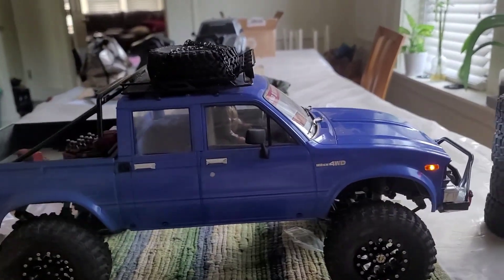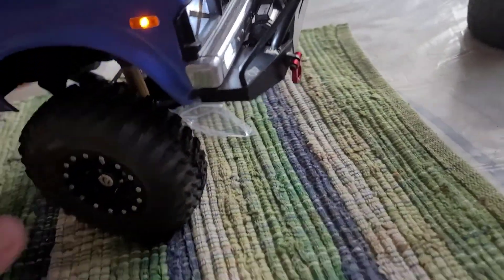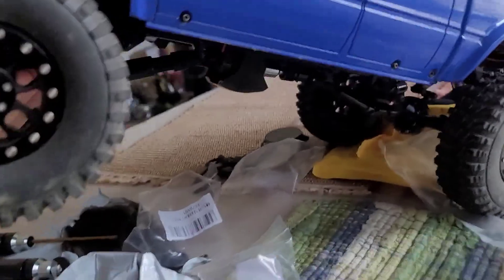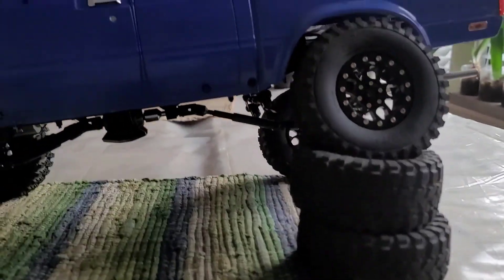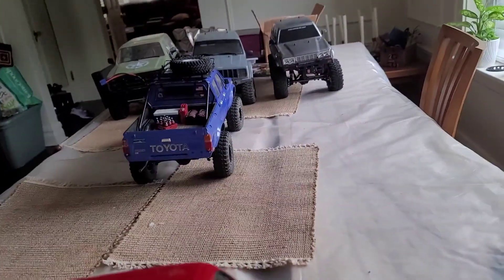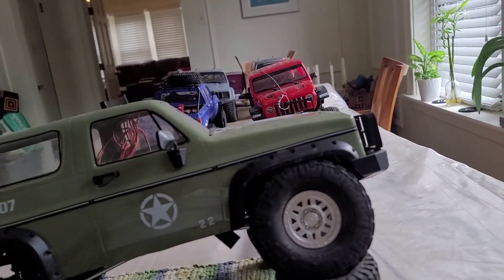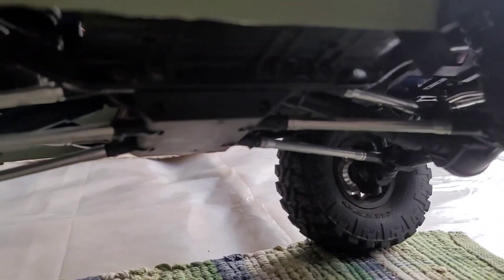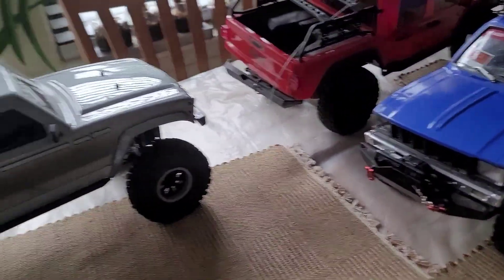Scale rc adventures and updates on the tf2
after about a month of trails and work here is an update to some of the trucks, and a short look at the trail finder 2 and the new goodies it now has. as well as a little look at some trail time and general riff raff that we get into.